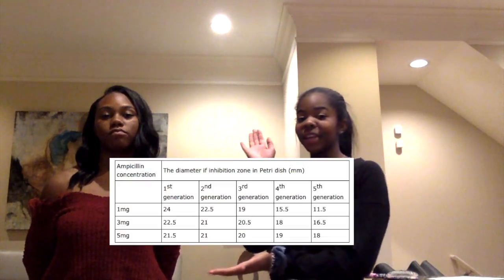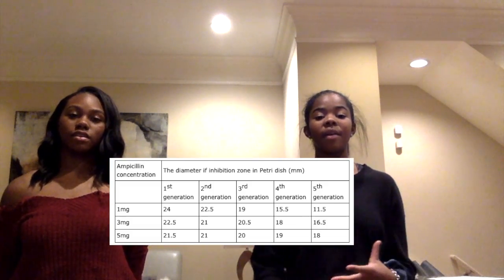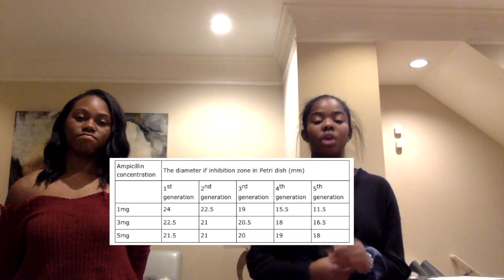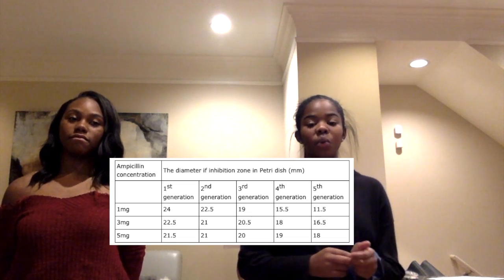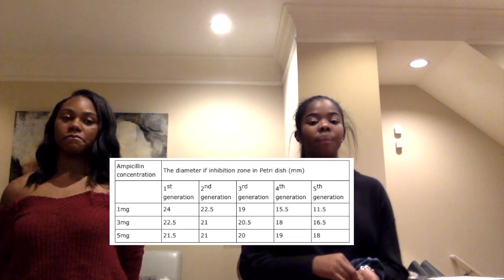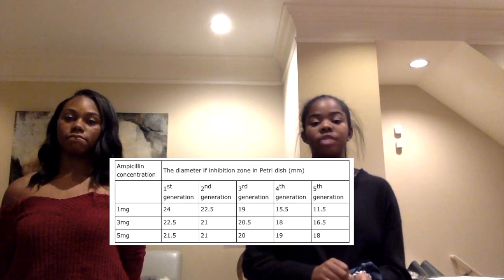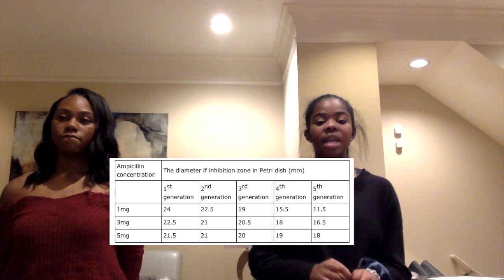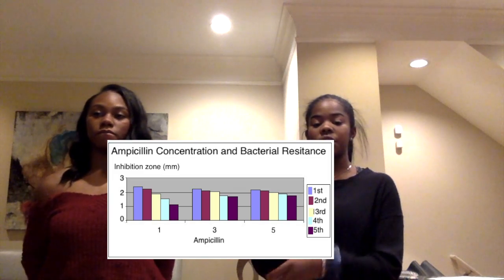Antibiotic Resitance Science Fair Video